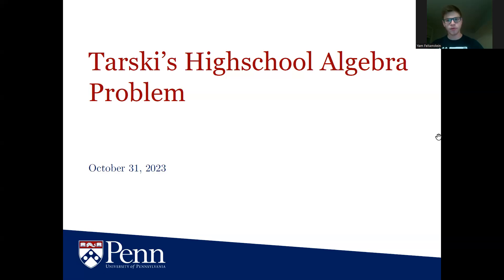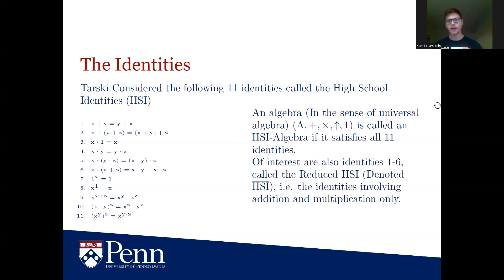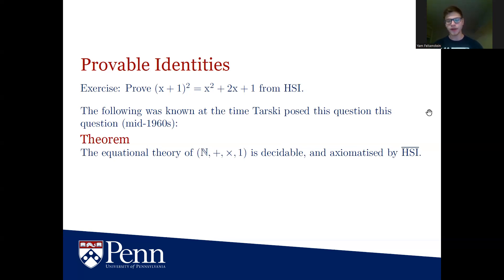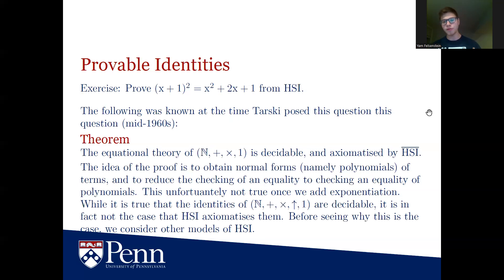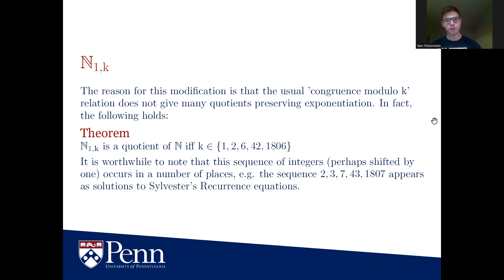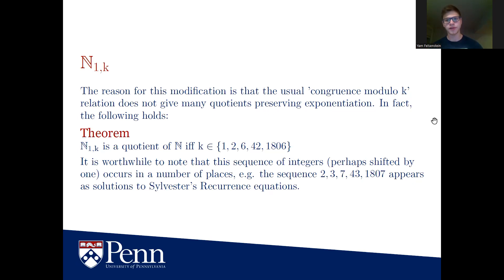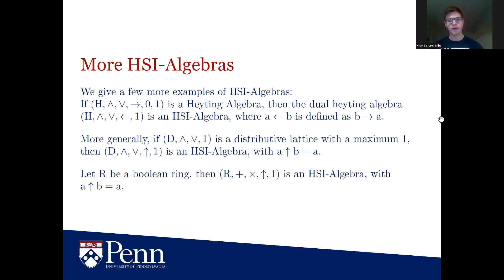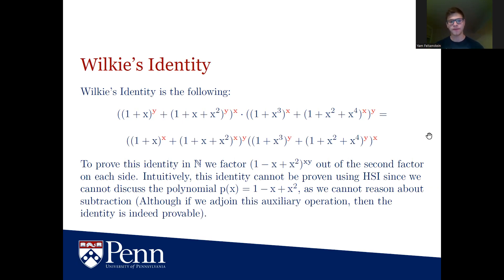Tarski's High School Algebra Problem - Is High School Algebra Enough?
Recorded version of a lecture I gave at the University of Pennsylvania and also in the mathematics discord

Bibliography:
Tarski's High School Identities - S.Burris, 1993

The Saga of High School Identities - S.Burris and K.Yeats, 2002 (This is a more updated and more in-depth version of the first paper listed)

Equational Theory of Positive Numbers with Exponentiation is not finitely axiomatizable - R.Gurevič, 1990

Equational Theory of Positive Numbers with Exponentiation - R.Gurevič, 1985

I also have a tiktok: @themathyam